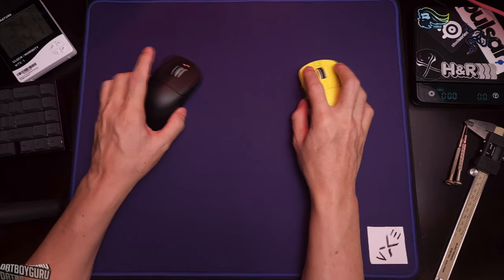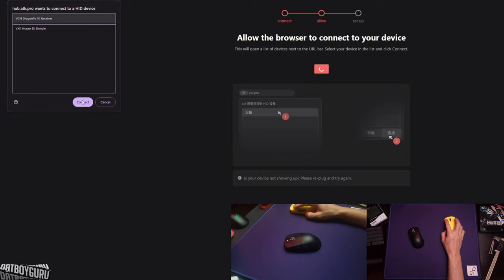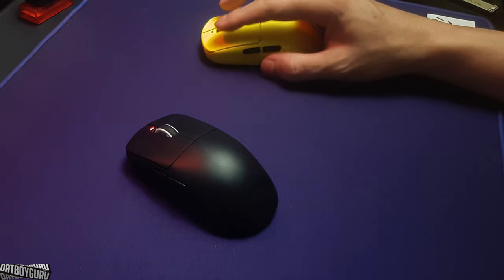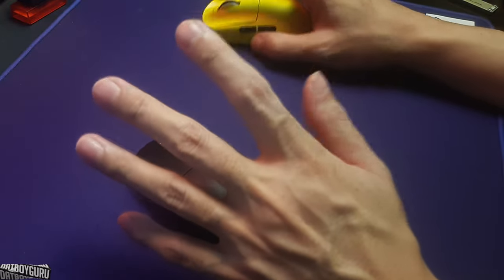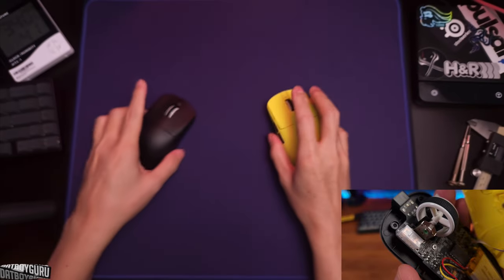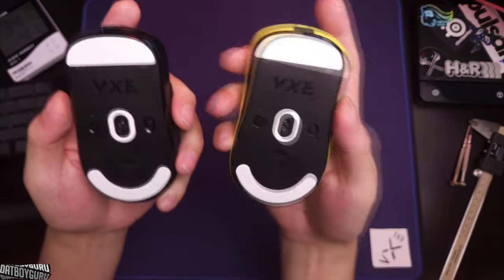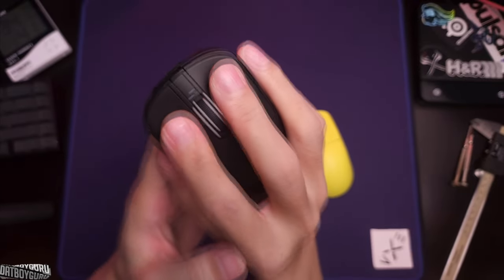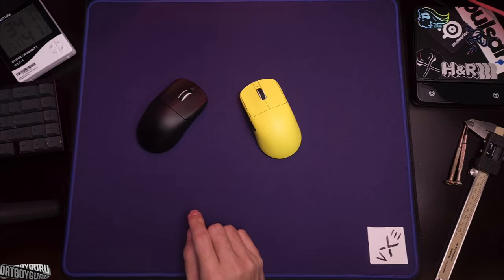Which one is The Greatest VXE R1 mouse ever made ?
We compare the differences between the two R1s and I will show you which one is the better mouse for your needs.
00:00 Intro
01:15 web based software
03:15 color & coating
05:40 clicks
06:32 MCU & Sensor
07:53 battery
08:37 Bluetooth
09:34 Closing